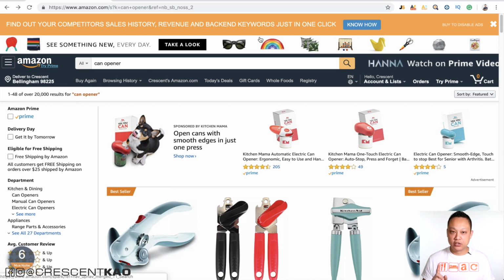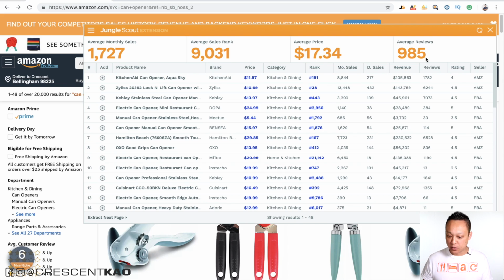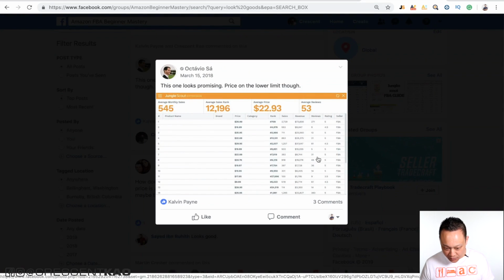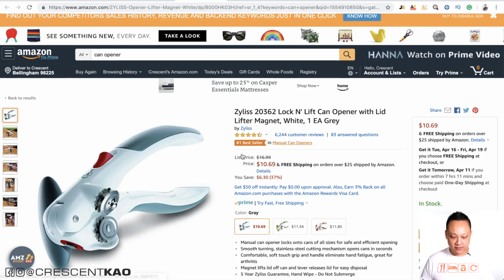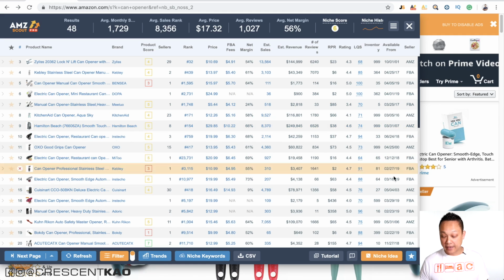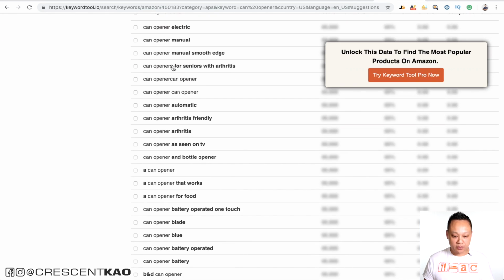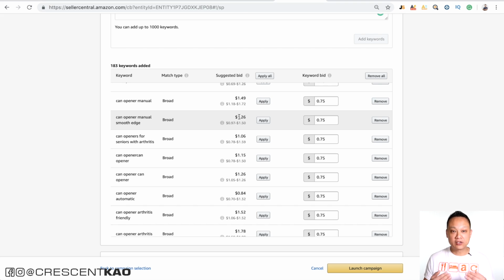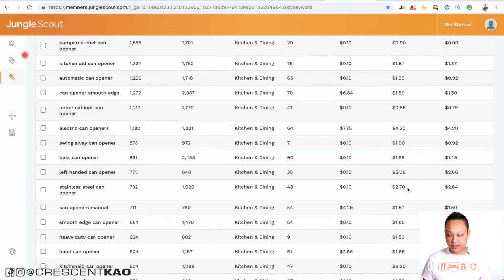3 Hacks to Avoid Competitive Niches for Amazon FBA Private Label in 2019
I'll show you 3 powerful hacks to find and avoid high competition and potentially saturated niches when you're doing product research for Amazon FBA private label products including how to use Jungle Scout's Keyword Scout and AMZScout chrome extension to help analyze niches faster and more efficiently.

Tools
► AMZScout Pro ($20 OFF Promo)